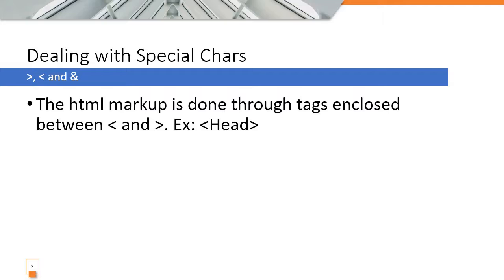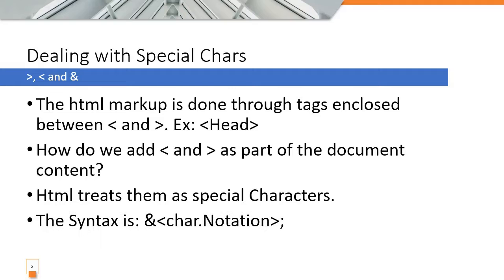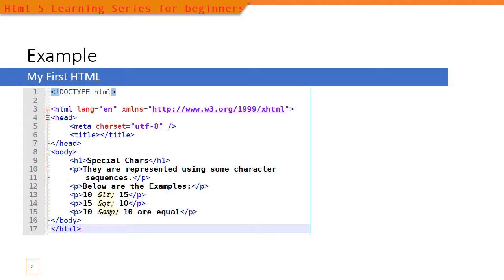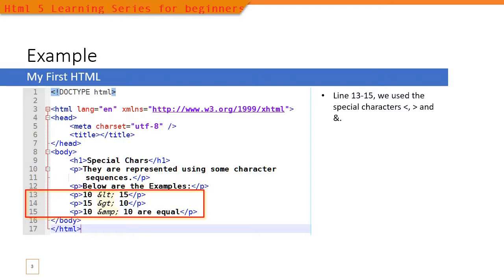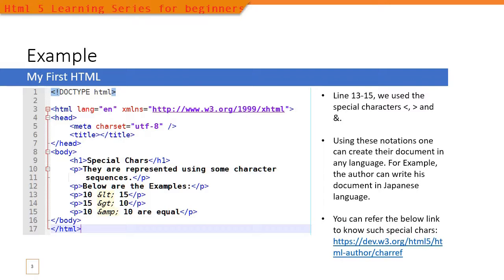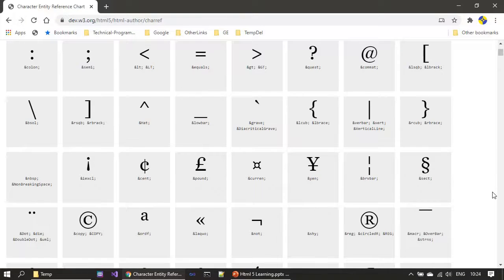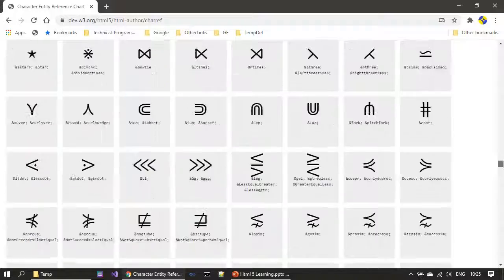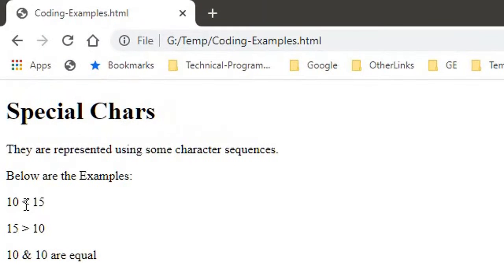007 HTML5 Special Chars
In this video, we will see how to add special character like Greater Than and Less Than to the document content.